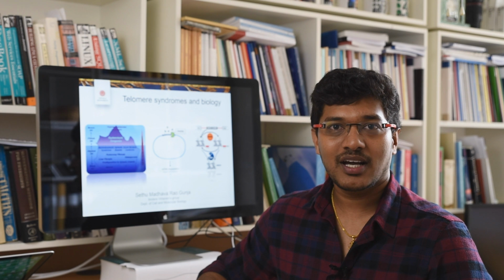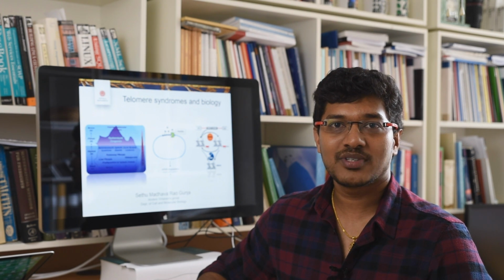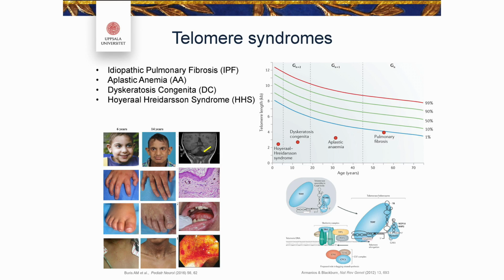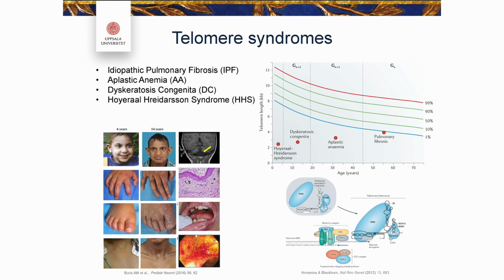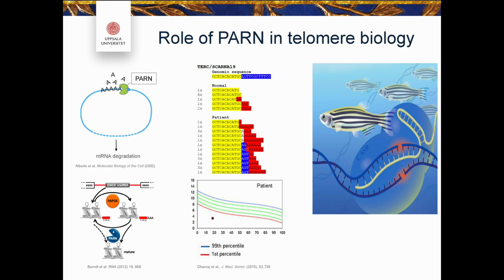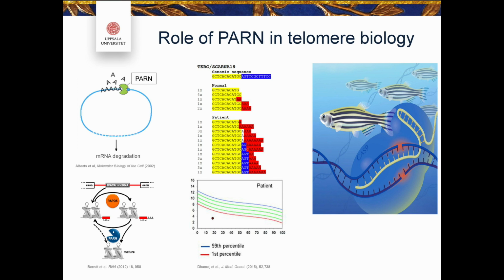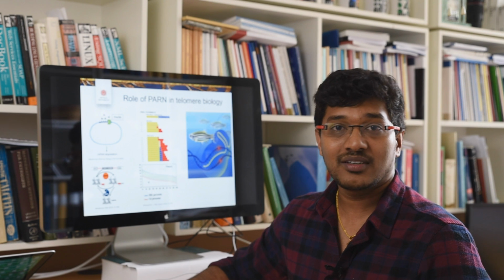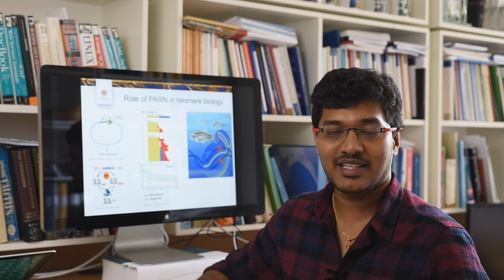UU Biology - Sethu Gunja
Telomere syndromes are a spectrum of inherited human developmental and degenerative disorders with telomere dysfunction. These are mainly caused by mutations in the genes encoding the components of telomerase or telomeres. Recently we found a telomere syndrome patient that has mutations in PARN gene. PARN is one of the major mRNA poly(A) tail degradation enzymes. In nucleus PARN is involved in the maturation of H/ACA type of snoRNAs, for example TERC. TERC/hTR is a RNA component in telomerase enzyme complex that acts as a template for telomere synthesis. Due to the deficiency of PARN activity in the patient, the levels of immature TERC RNA were significantly increased and telomeres are extremely short in the patient.

To study the development of the diseased state caused by mutations in PARN gene in the whole life span of an organism, a stable model system is required. For that we use CRISPR/Cas9 genome editing tool to introduce the mutations in PARN gene in a popular model organism zebrafish.